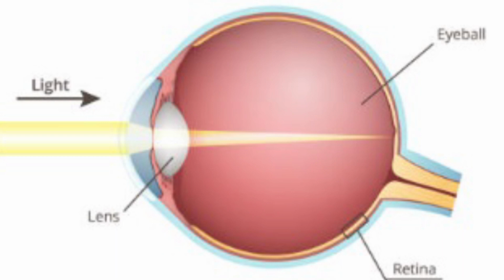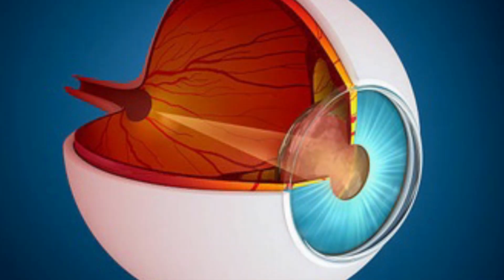Eye Cataracts | Signs, Symptoms, Treatment & Prevention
Have you been told you have cataracts or know someone who has? This one’s for you!

In this video, we’ll review what cataracts are, and why they occur, visual symptoms patients can experience, common treatments, and whether or not there is anything you can do to avoid developing this sight-threatening eye condition.

Parts of eye affected cataracts 00:29
What is a cataract & why do they occur? 01:00
Risk factors for developing cataracts 01:21
Visual signs & symptoms with cataracts 02:09
When is it time for cataract surgery? 02:44
Treatment options for cataracts? 02:54
How cataract surgery is performed 03:16
Are you required to get cataract surgery? 03:43
Preventing cataracts 04:24
Conclusion 04:51

Connect with Dr. Cornwell

Video edits by Kevin Cornwell, OD